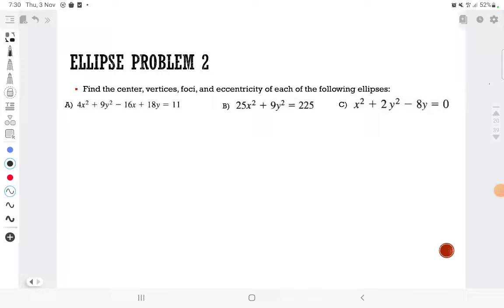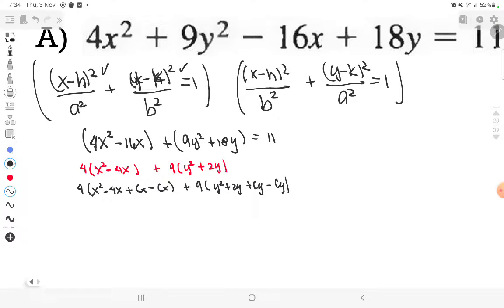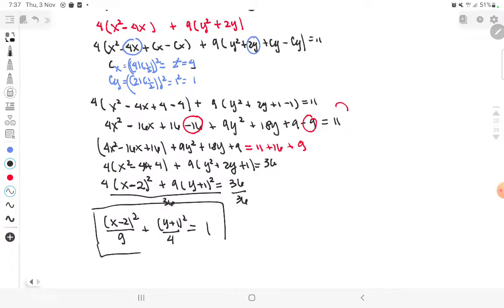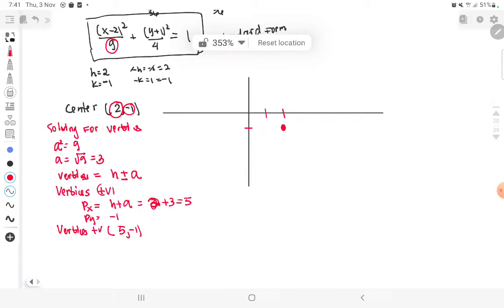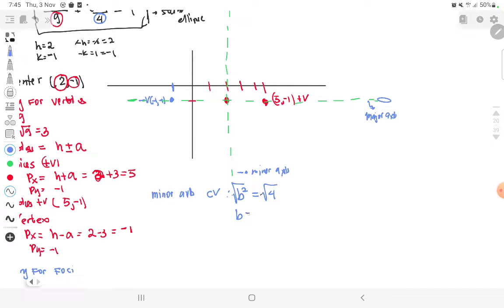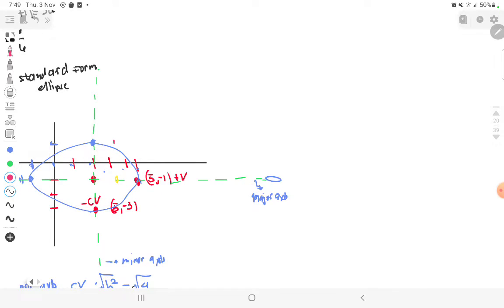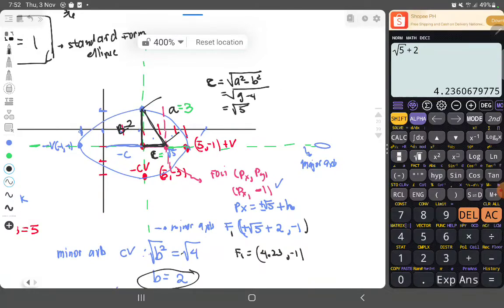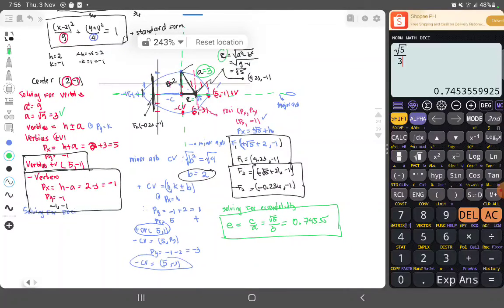ellipse problem 2 a